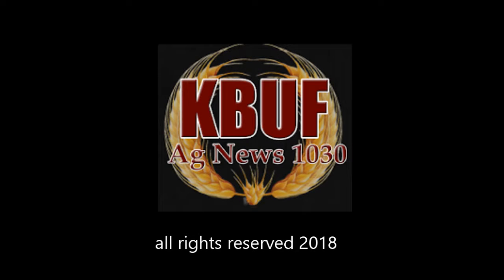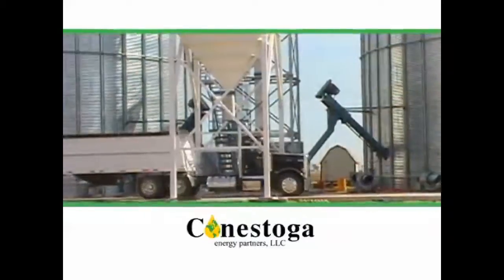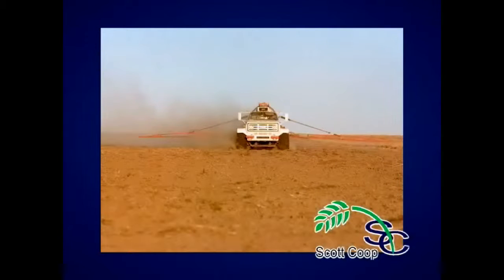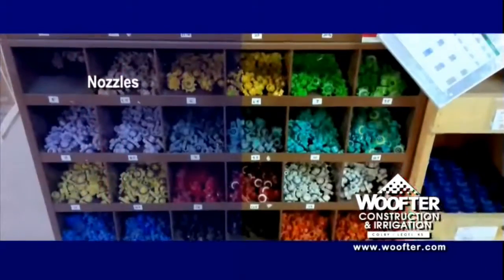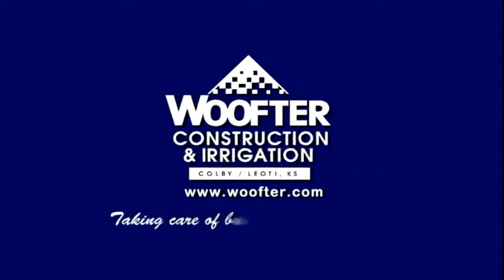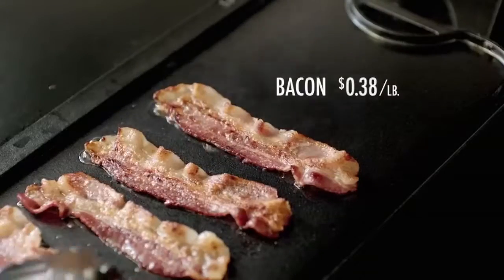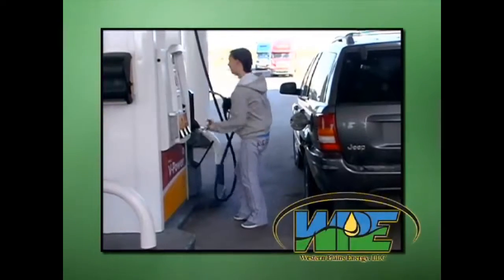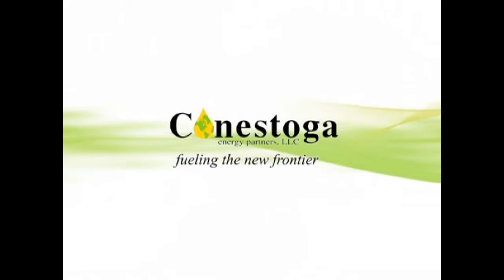Ag News update - 080218